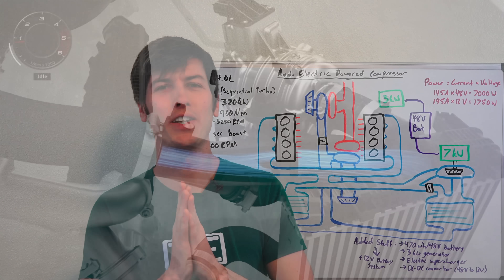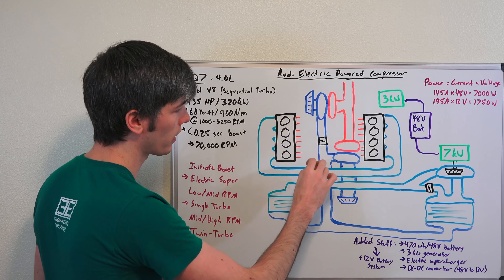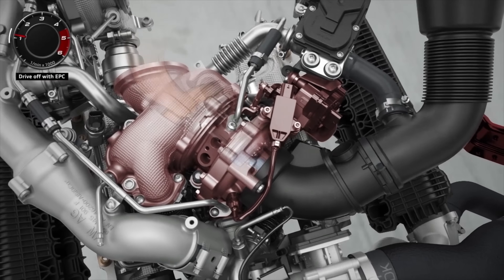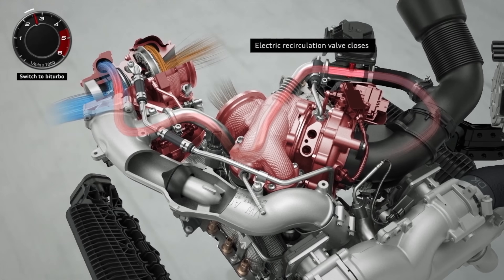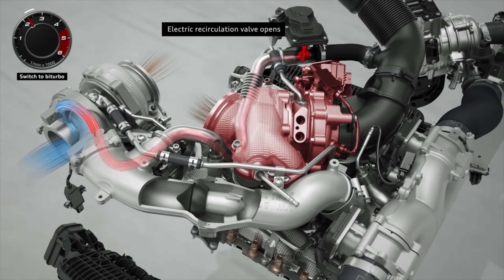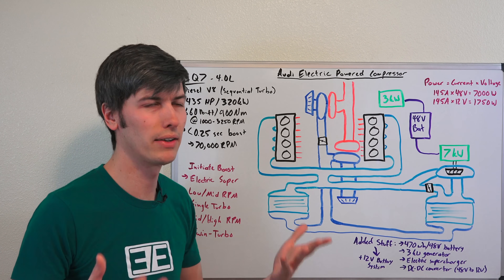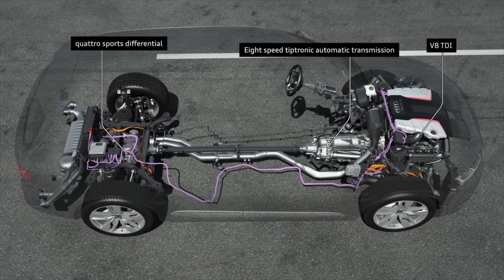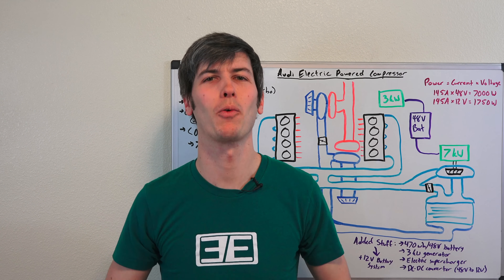Electric Superchargers - How Audi Is Eliminating Turbo Lag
How Do Electric Superchargers Work?

The Audi SQ7 is powered by a 4.0L sequential turbo diesel V8. It's good for about 435 horsepower and 660 lb-ft of torque, which is great, but the fun doesn't stop there. In order to eliminate unresponsive nature of turbocharged engines, Audi has fitted the car with an electric supercharger, the first in a production vehicle.

This means adding an onboard 48V system that can handle the additional power requirements of the electric powered compressor (EPC), which at full throttle can produce 7 kW of power, enough to spin the compressor wheel up to 70,000 RPM in just a quarter of a second. Full details of how this system works in the video, as well as animations.